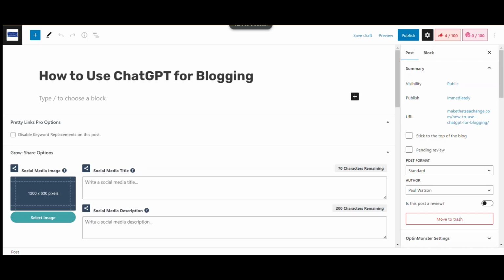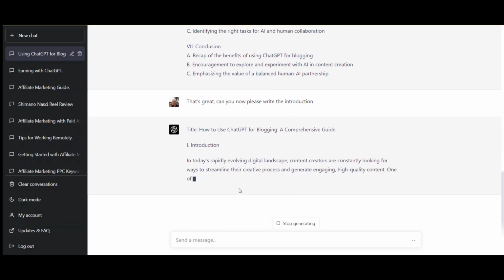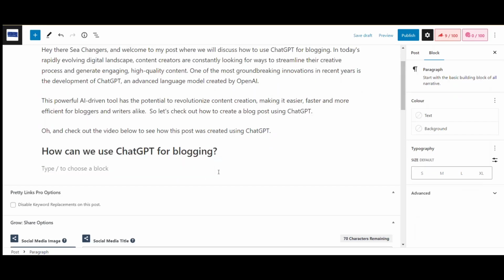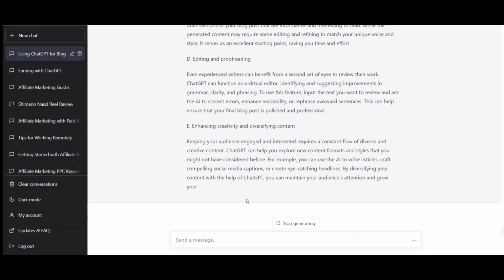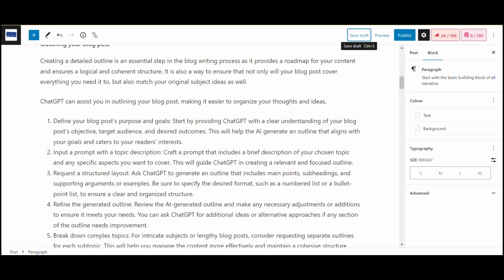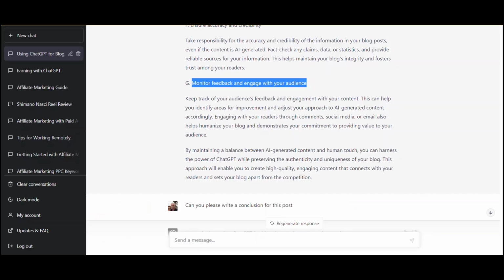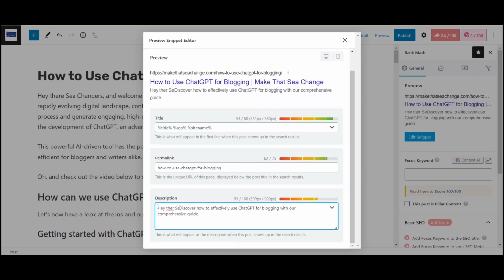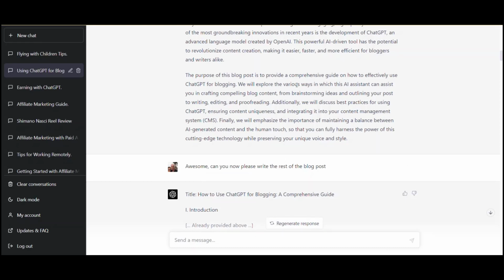How to Use ChatGPT for Blogging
Hey there Sea Changers, and welcome to my post where we will discuss how to use ChatGPT for blogging. In today’s rapidly evolving digital landscape, content creators are constantly looking for ways to streamline their creative process and generate engaging, high-quality content. One of the most groundbreaking innovations in recent years is the development of ChatGPT, an advanced language model created by OpenAI.

This powerful AI-driven tool has the potential to revolutionize content creation, making it easier, faster and more efficient for bloggers and writers alike.  So let's check out how to create a blog post using ChatGPT.